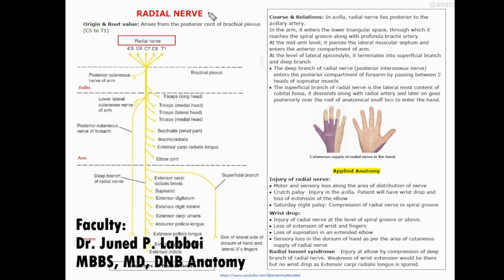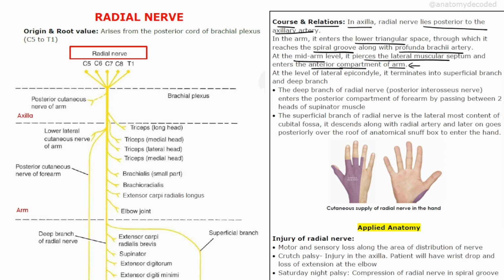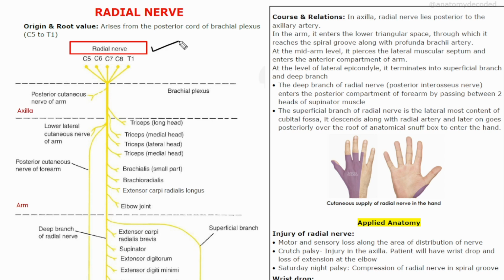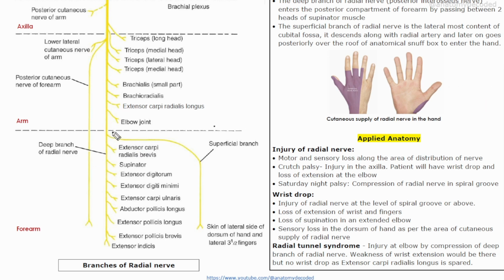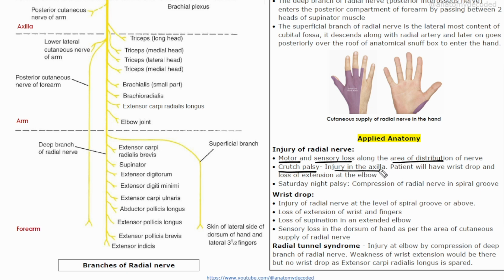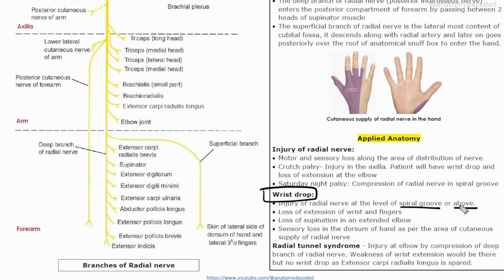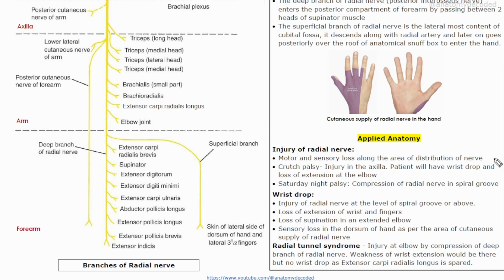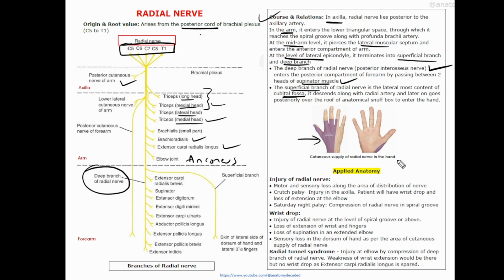Radial Nerve Anatomy | For Notes, Check Description Box 👇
Video covers Radial Nerve Anatomy.
Watch the entire video to get a comprehensive coverage of the topic.
Understand the anatomical basis of clinical features seen in radial nerve injury, wrist drop.

Top Quality Medical Education Sessions on Human Anatomy